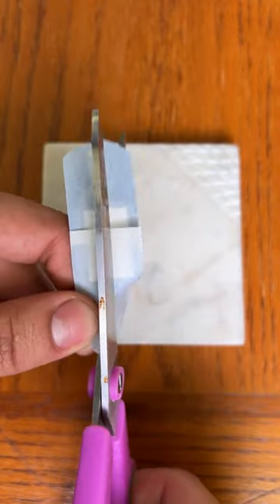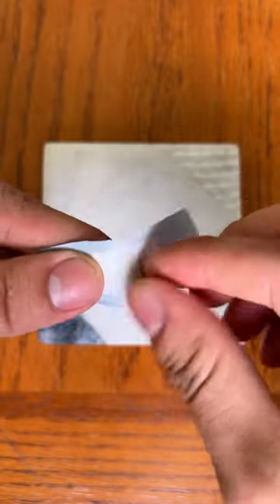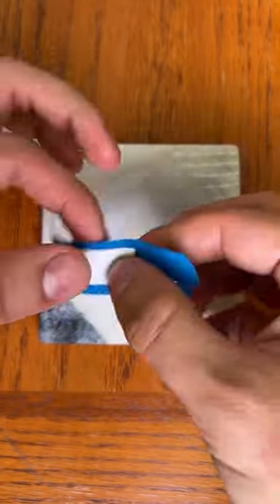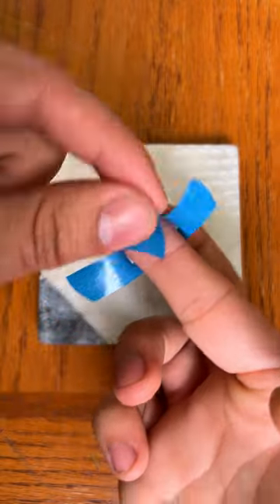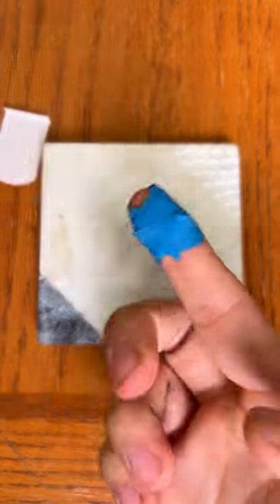Transform bandages with this hack!